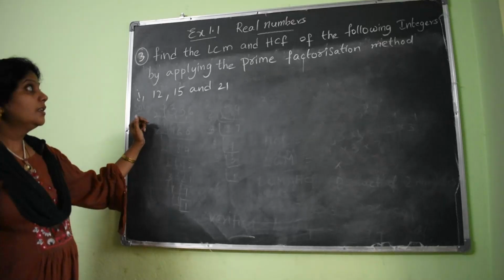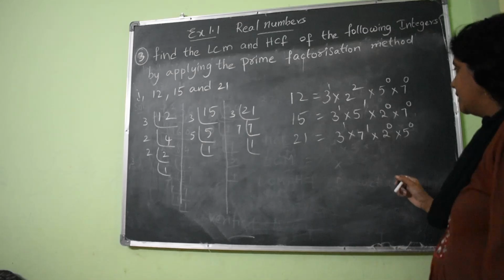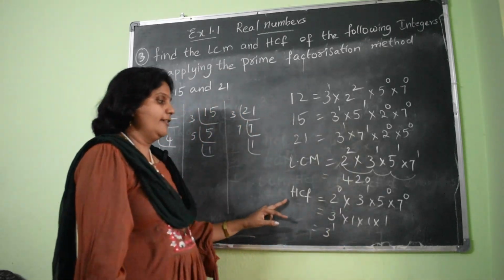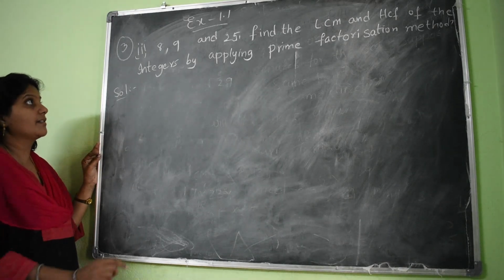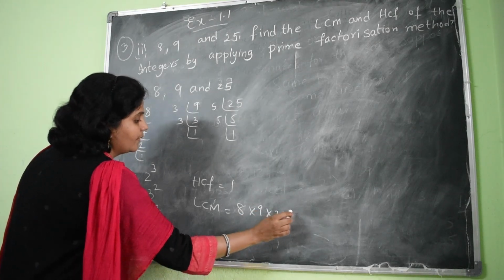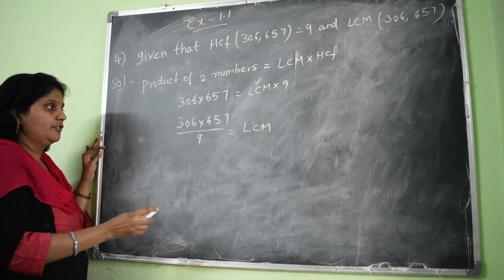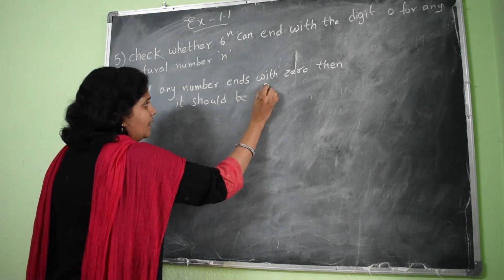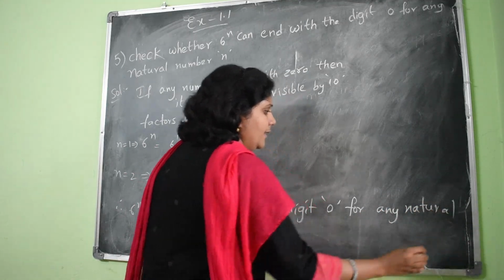realnumbersclass10cbse realnumbersclass10ncert class10thmaths class10math mathematics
Class X Real Numbers solution for Exercise 1.1 question no 3 to 5. in case any doubt, please mention in comment box. if you like my content please like, share & subscribe. thank you.